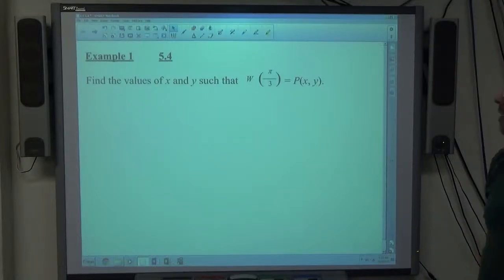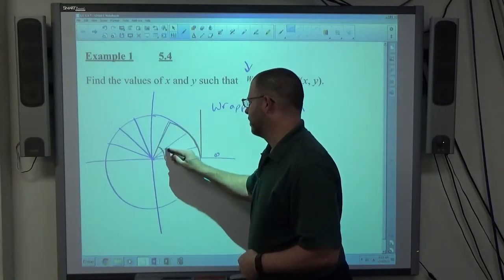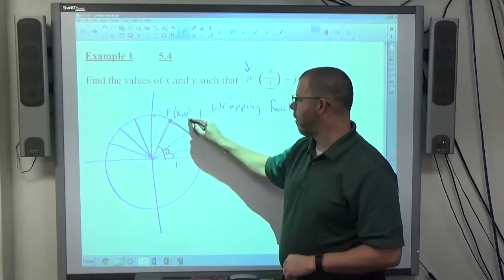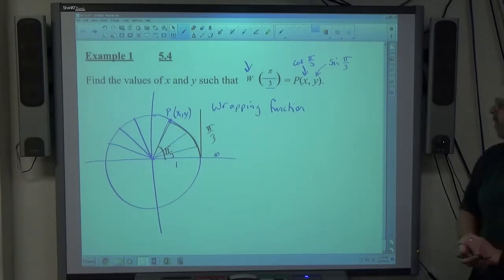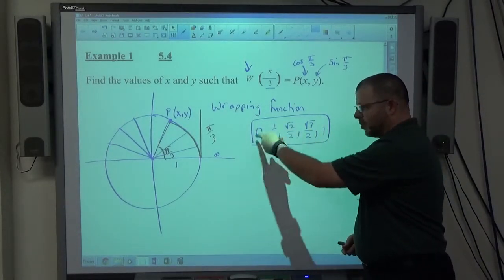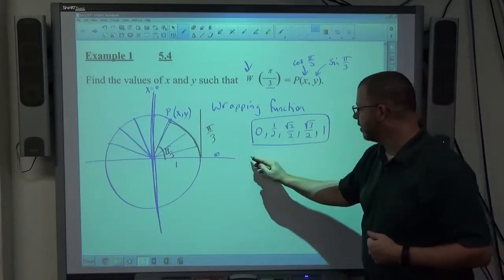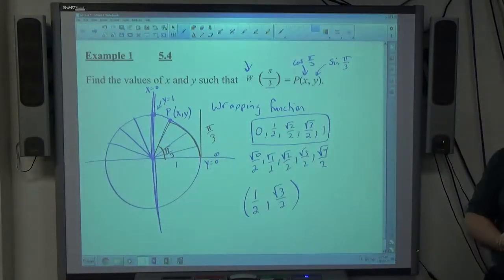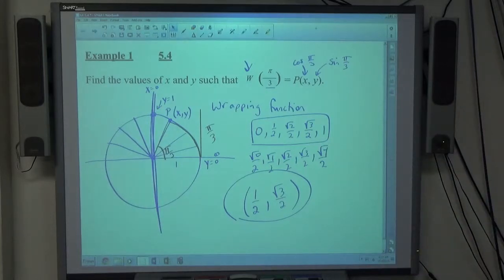Geo Trig 5.4 Example 1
Find the wrapping function of a specific angle given in radians.